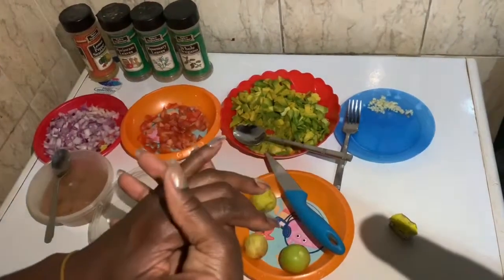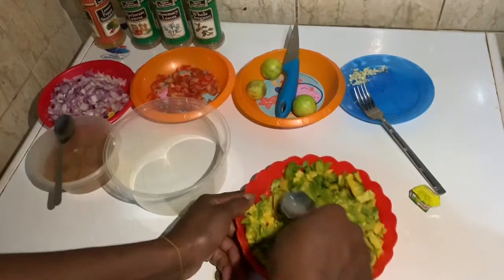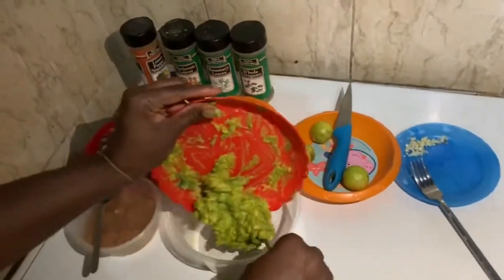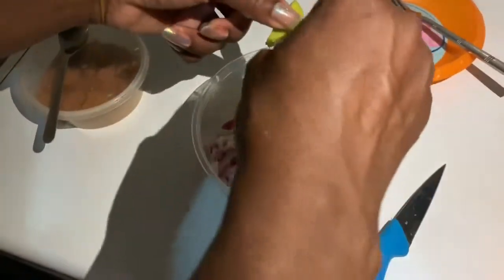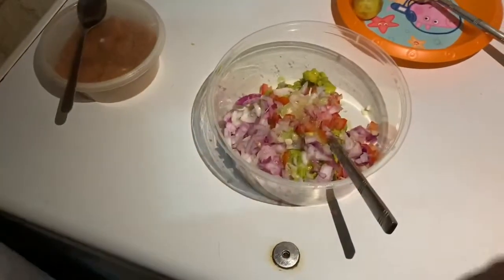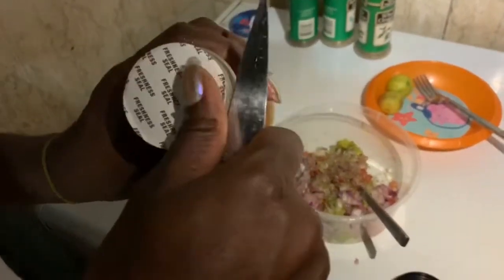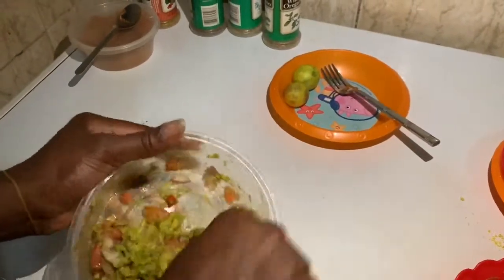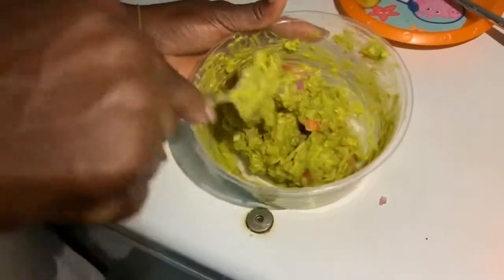HOW I MADE MY GUACAMOLE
Hey guys! Today I made a quick guacamole which I munched with my peppered chicken . It was delicious . I used one avocado, one medium tomato, one small onion,one garlic clove, one lime, a pinch of whole oregano, marjoram leaves , lemon pepper seasoning , rosemary leaves, half teaspoon of dried grounded pepper, half cube of knorr chicken seasoning . I mashed up my avocado, mixed in all my chopped ingredients and spices and my guacamole was made. I ate it with peppered chicken and it was delicious . Bon apetit 👩🏾‍🍳👩🏾‍🍳 this is keto compliant , fitfam compliant and super healthy ...